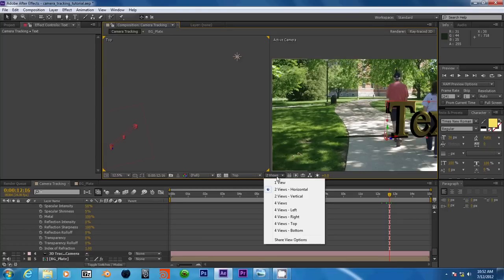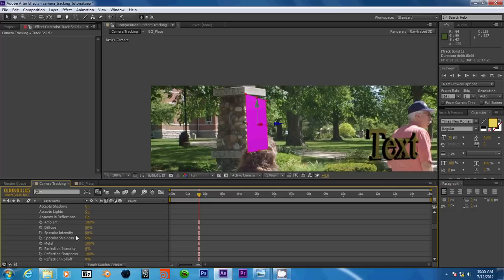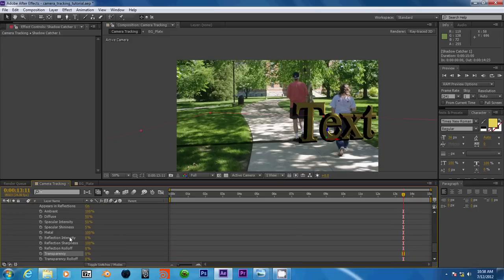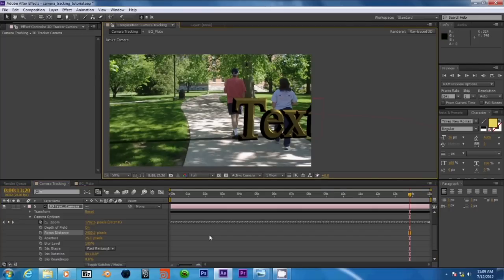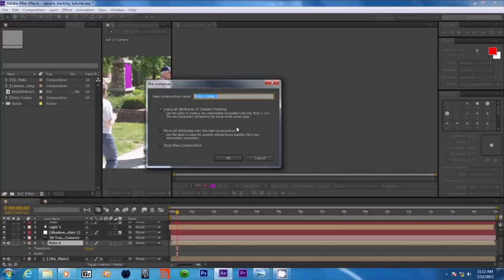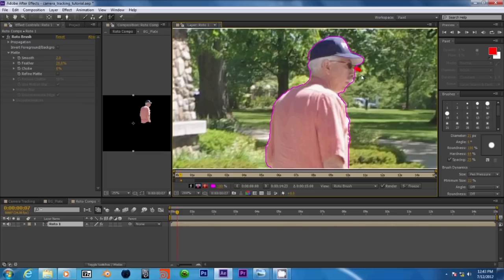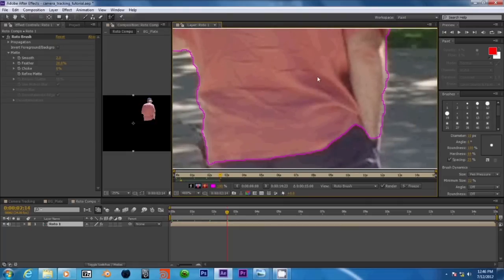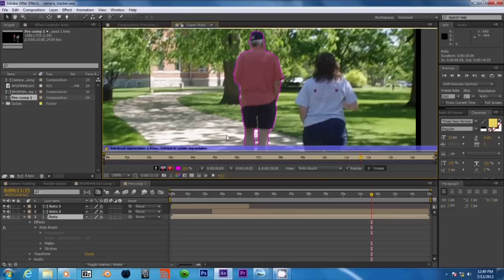After Effects CS6 3D Camera Tracker Tutorial Part 3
This tutorial will explain how to use the 3D Camera Tracker to add 3D objects to your scene and how to use the RotoBrush to do basic rotoscoping.